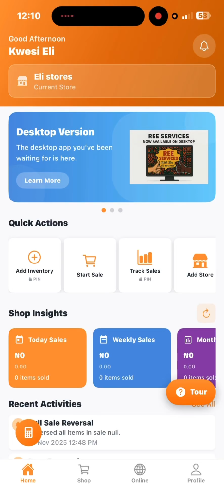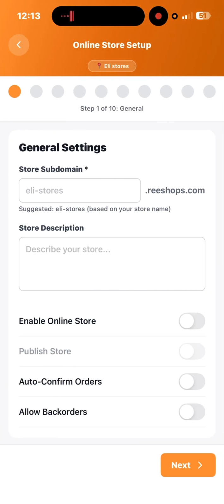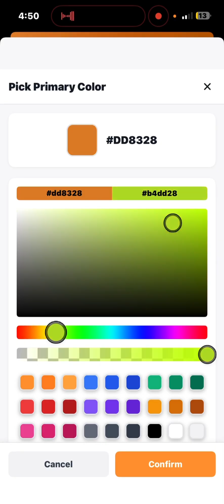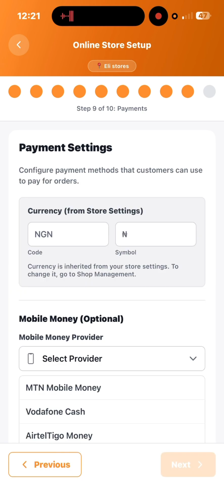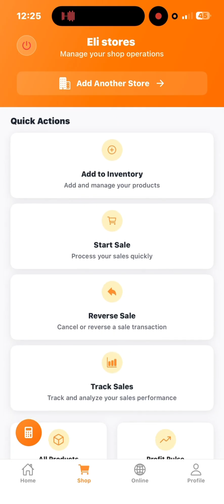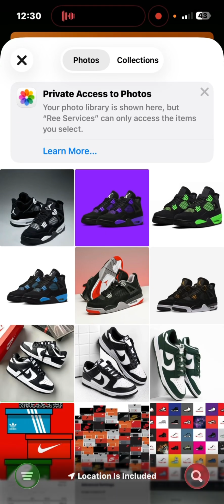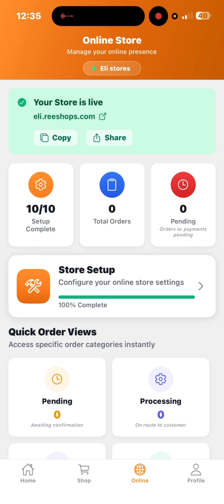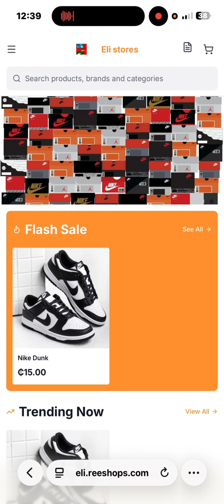How To Set Up Your Website On Ree Services App.